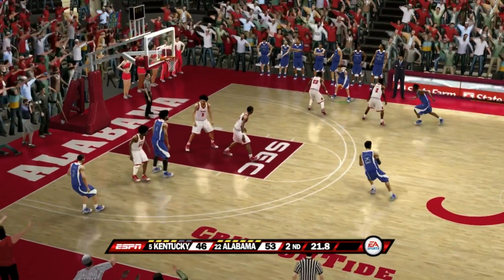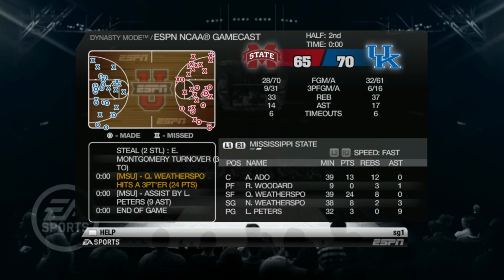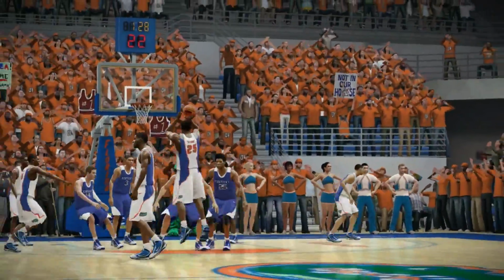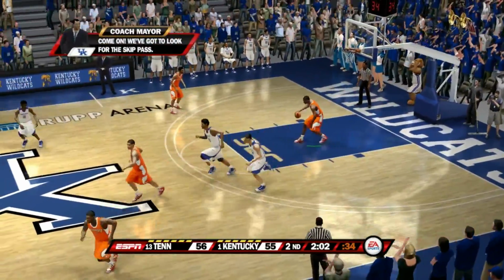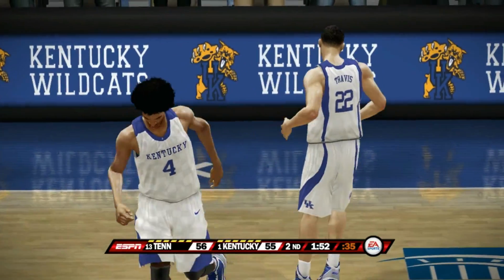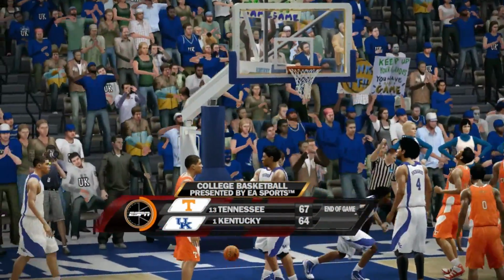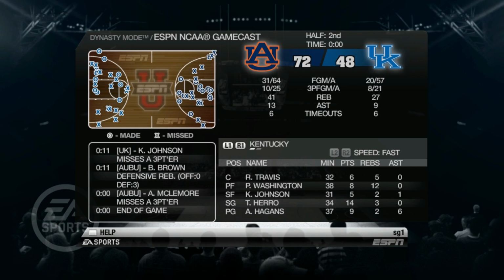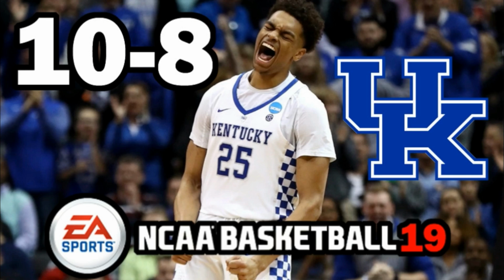Kentucky 2018-2019 Simulation - NCAA Basketball 19 (Updated Rosters for NCAA Basketball 10)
We simulate the SEC conference schedule for the Kentucky Wildcats on NCAA Basketball 19. (NCAA Basketball 10 with updated rosters for the 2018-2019 season)